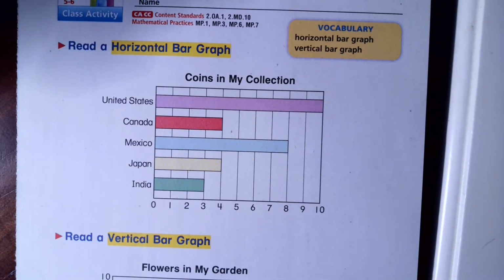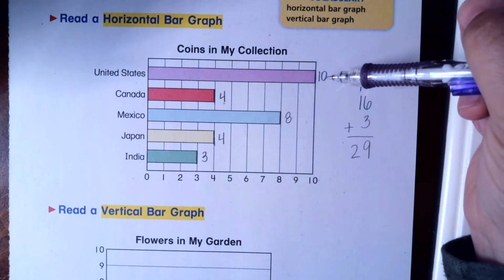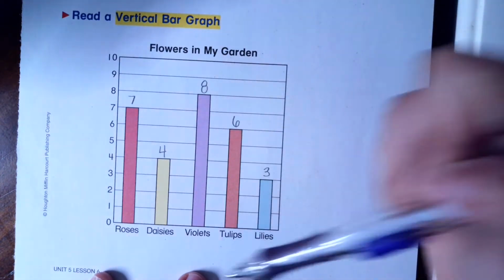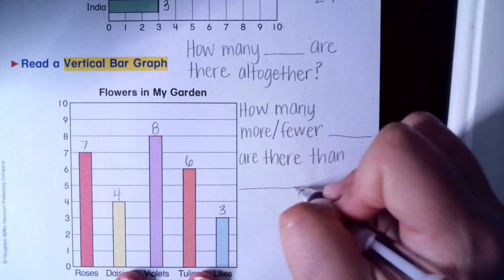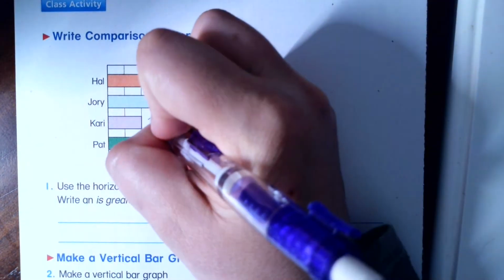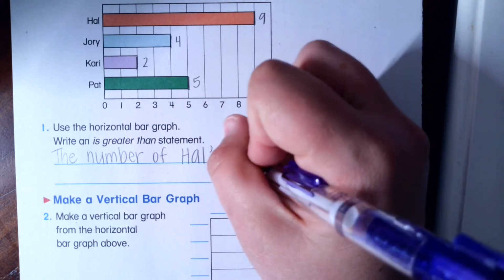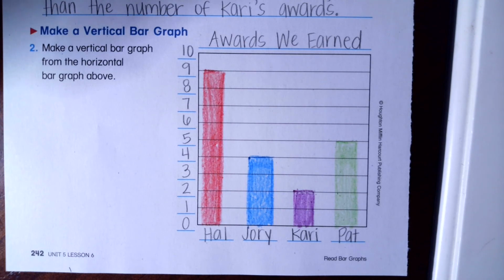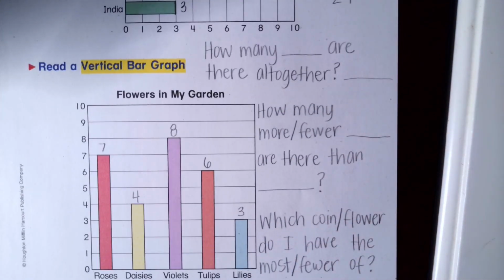Unit 5, Lesson 6 Math (2nd)